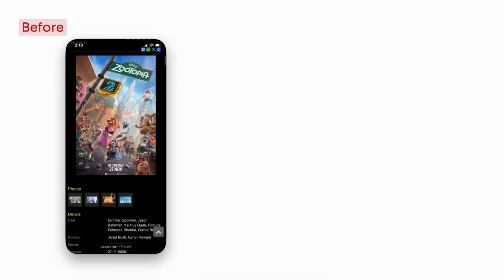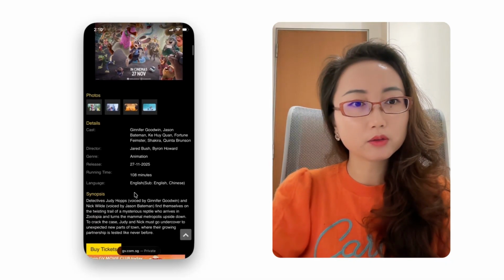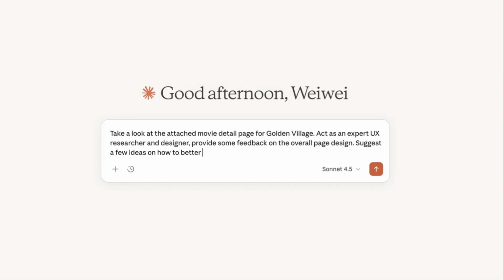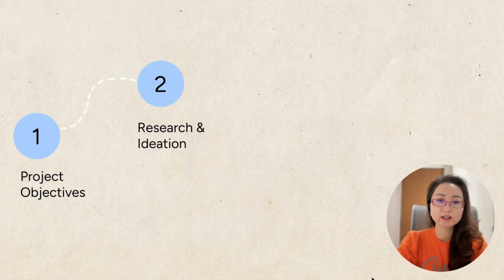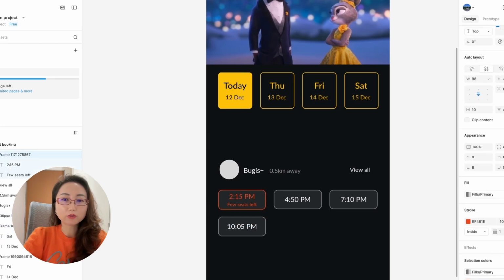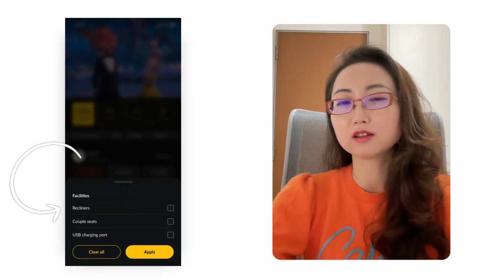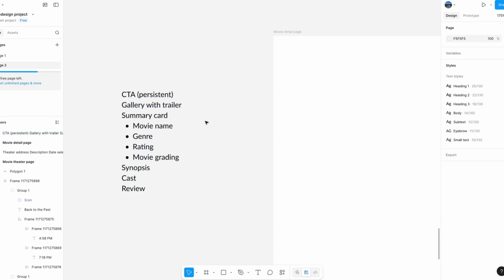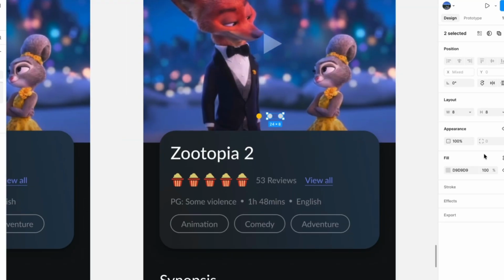I Fixed a Painful Cinema Website | Full UX Design Process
In this UX design case study, I show you my complete web/app redesign process for a cinema booking platform. Watch me identify UX problems and redesign the interface step-by-step. Perfect for learning UI/UX design skills

00:00 Introduction
00:35 Identifying Issues with the Current Design
03:02 Setting Redesign Objectives
03:26 Chatting With My AI Assistants
04:43 Overview of Project Process
05:53 Designing the Ticket Booking Page
09:18 Creating the Movie Theater Page
10:18 Finalizing the Movie Detail Page
12:40 One Last Point
13:29 Final Product Demo